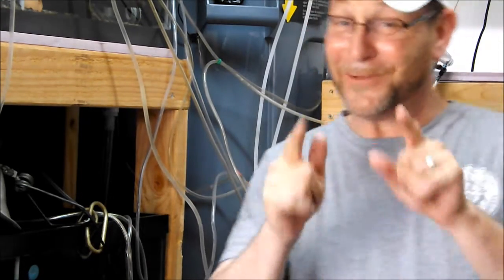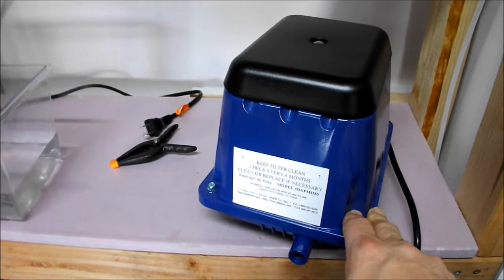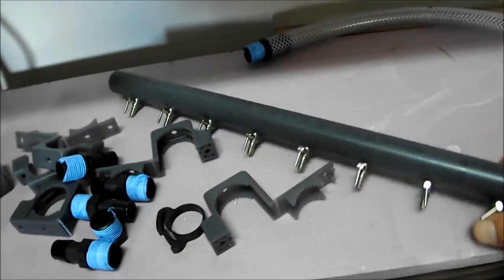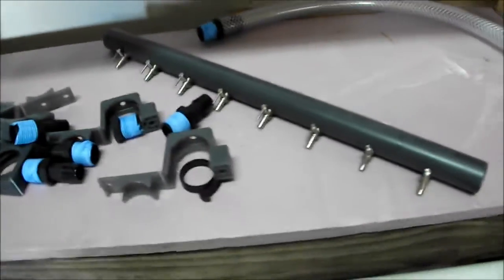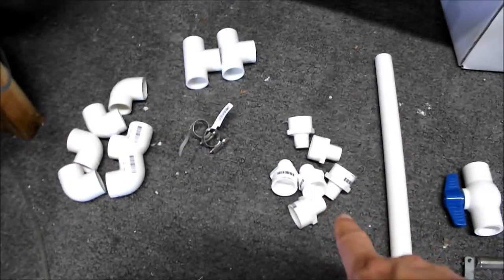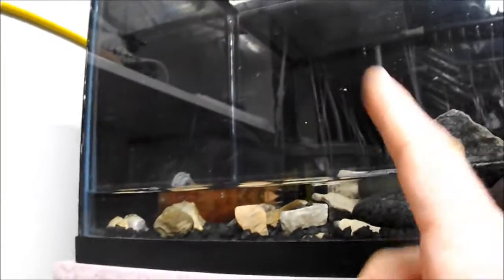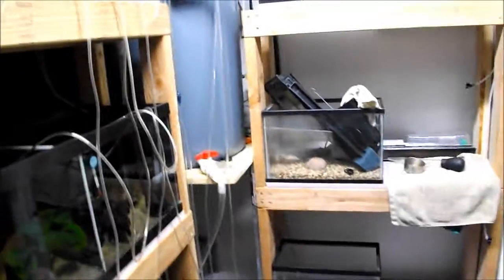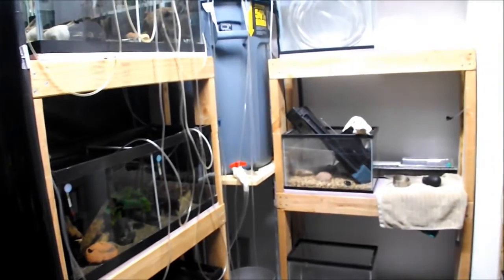Garage Days - Revisited Central Filtration Upgrade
Time to step up into the Big Leagues with a central air filtration system powered by the JEHMCo Daphm30.